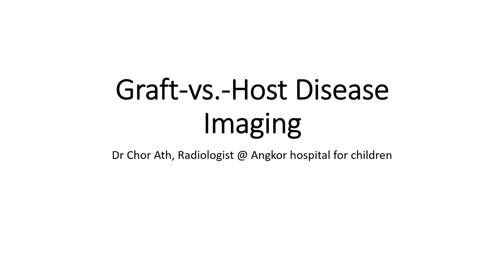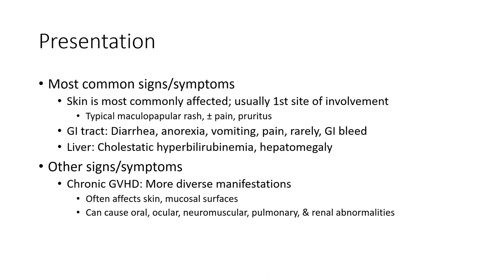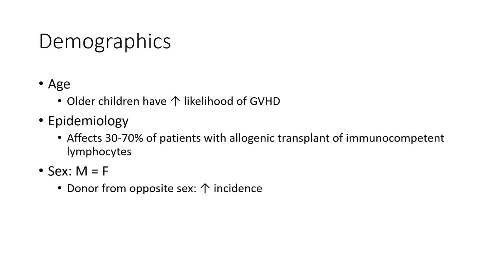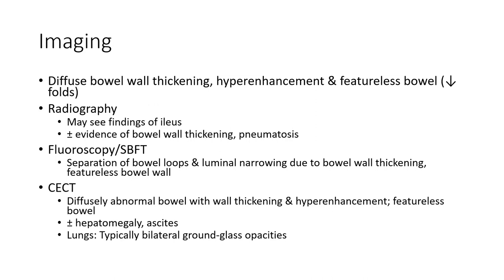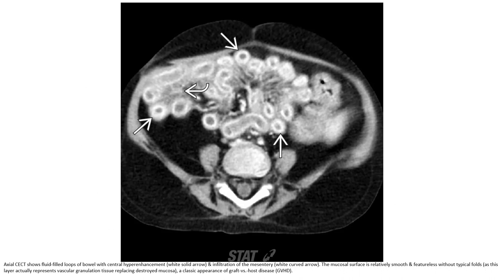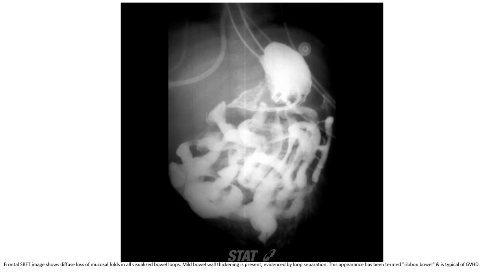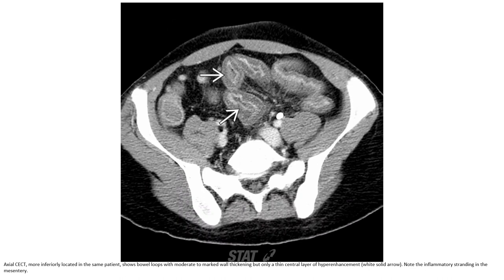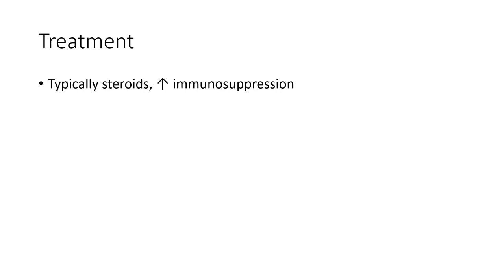Graft-vs.-Host Disease Imaging